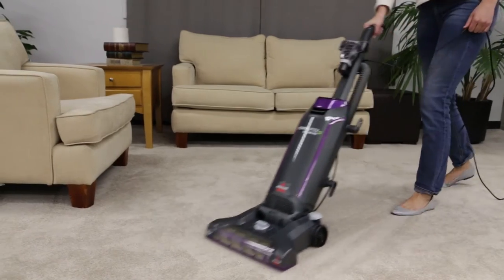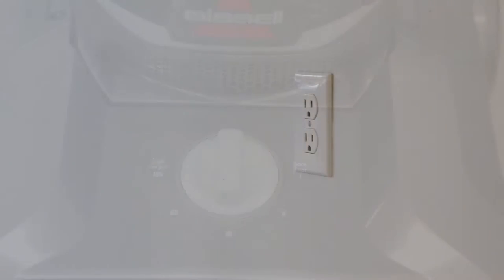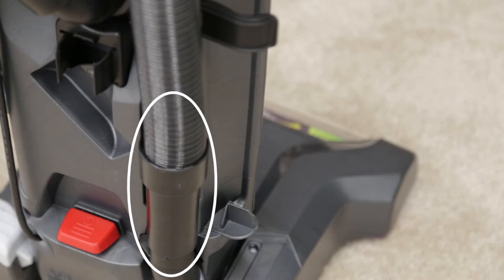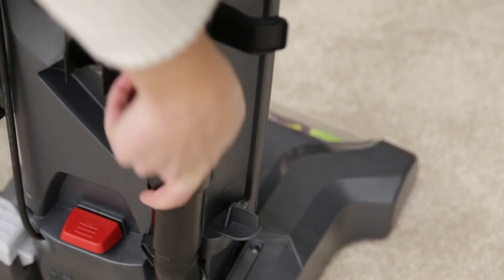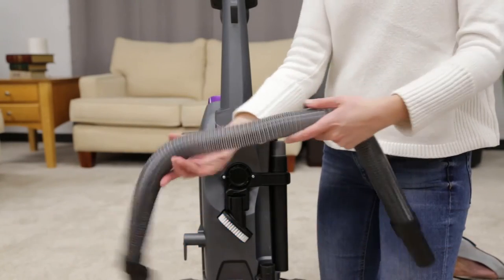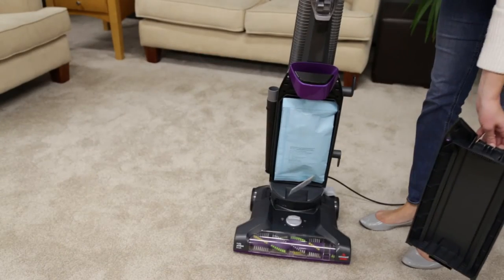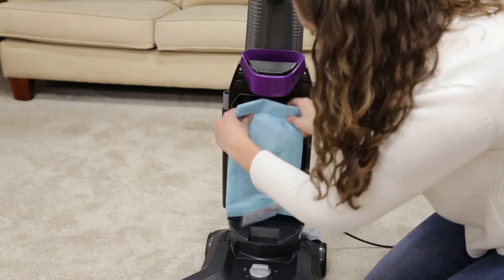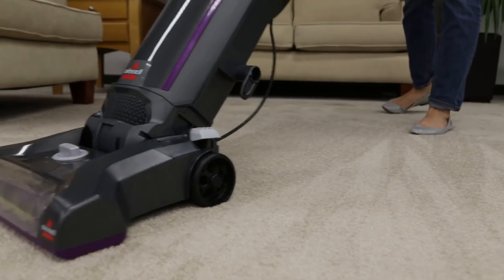PowerLifter® Pet Bagged - Excessive Noise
You can clean up after your pets easily with the BISSELL® Powerlifter™ Pet Bagged Upright Vacuum. The Premium Allergen Filtration with Febreze® eliminates odors and freshens while you vacuum*. This vacuum is equipped to make cleaning up after pets easy. The Triple Action Brush Roll loosens, lifts, and removes embedded dirt and pet hair from multiple surfaces. The Pet Hair Eraser® tool removes pet hair from difficult-to-clean surfaces. It is lightweight and easy to maneuver with powerful suction to clean all kinds of messes pets make. The BISSELL® Powerlifter™ Pet Bagged Upright Vacuum is a must-have for any pet parent.

-Premium Allergen Filtration with Febreze® Pet Odor Eliminator Style 7 Bag*

-Triple Action Brush Roll loosens, lifts, and removes embedded dirt and pet hair from multiple surfaces

-Lightweight and maneuverable, so it's easy to clean around your home

-Pet Hair Eraser® Tool removes pet hair from upholstery, stairs, and hard-to-reach areas

-Versatile convenience with stretch hose and on-board tool storage

-Powerful suction and great performance for an all-around clean

-30-foot power cord

-5-year limited warranty